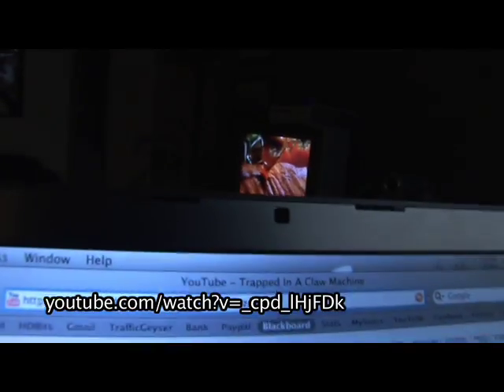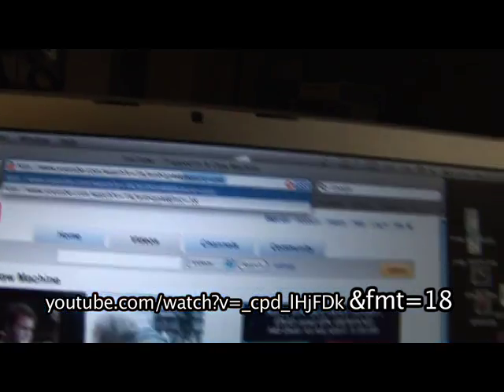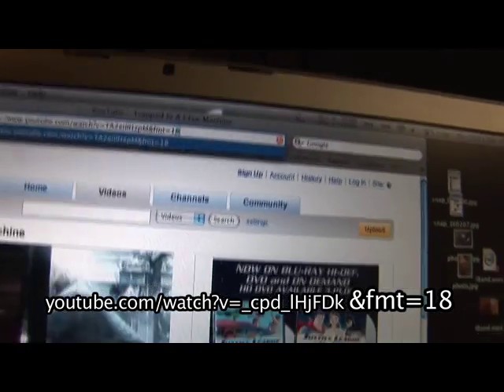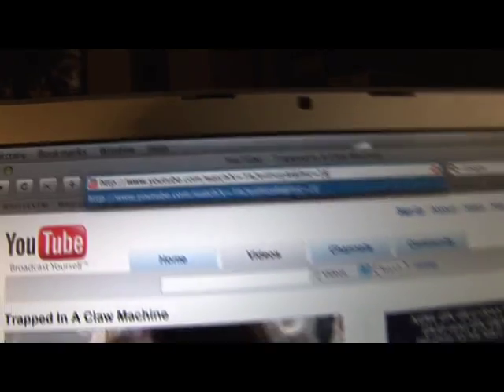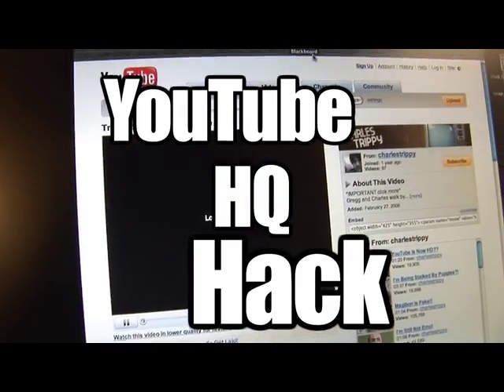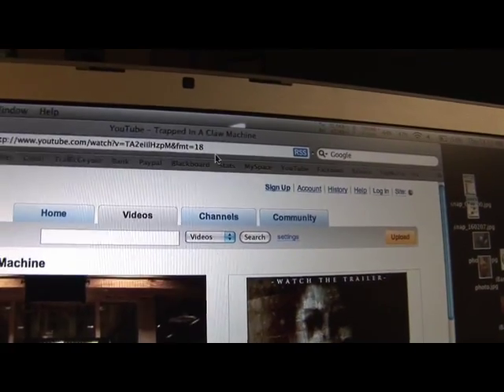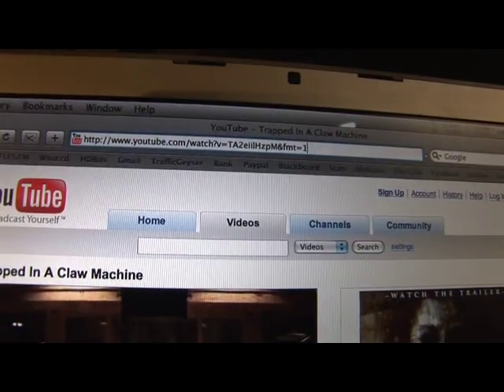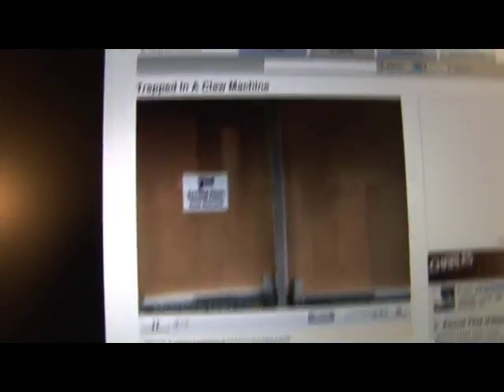YouTube Hack! Watch HD Videos on YOUTUBE!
So it looks like viewer of mine showed me a nifty little code you can put at the end of video so you can watch almost any video in HQ quality!!
(sometimes it takes a couple hours for newer videos to show up with this code)

Here is how to do it:
All you have to do is put the follow at the end of an youtube video url..

fmt=18
if that doesnt work try
fmt=6

all you need to do is add the "fmt=18" at the end of any youtube video so it'll look like this...

BOOM, you are now watching in HQ quality!